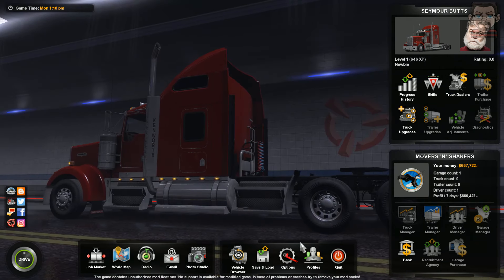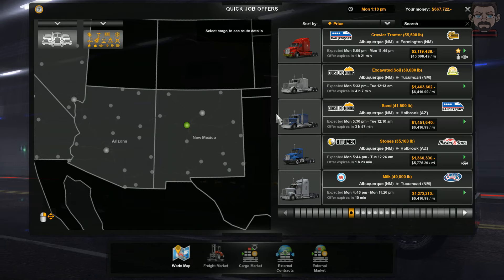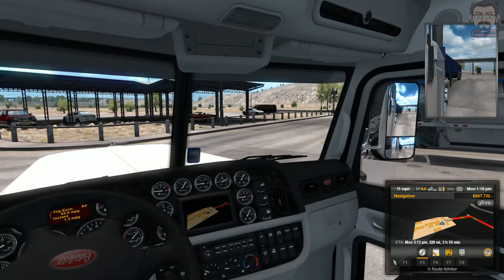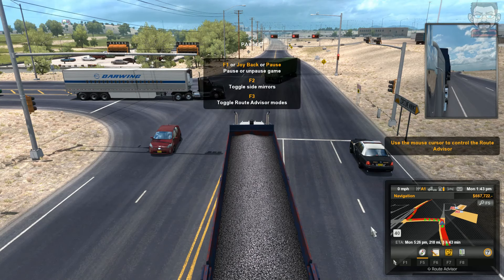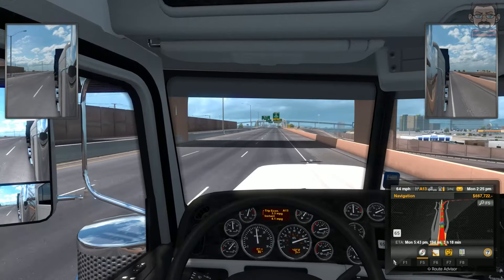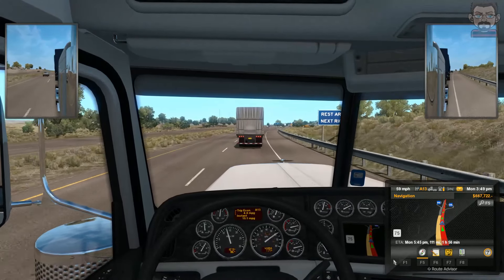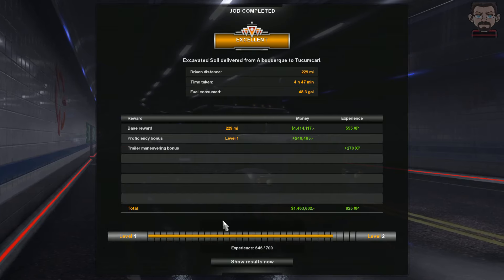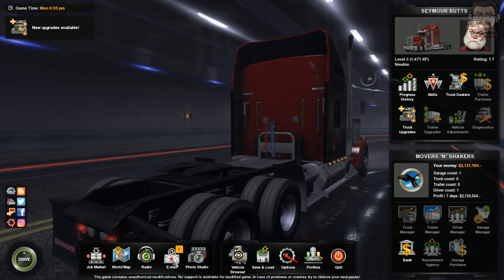Re-Visting American Truck Simulator - My First Time since all DLC released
Decided to give American Truck Simulator aka ATS another try, after recently playing Farming Simulator 19 with some people who also play a lot of this and these types of games. It's been so long since I last played ATS, there was no DLC available when I stopped playing it. I have recently purchased all the DLC in the Steam Summer Sale and am starting a fresh installation and new profile on the game.